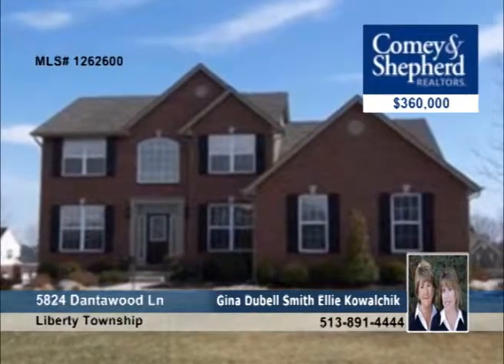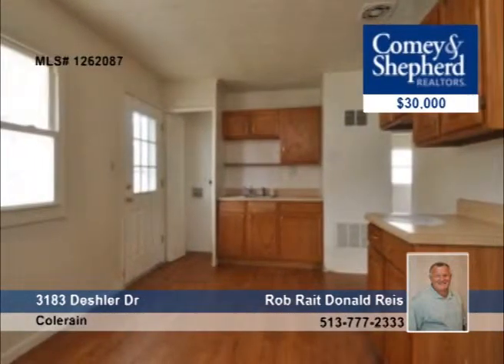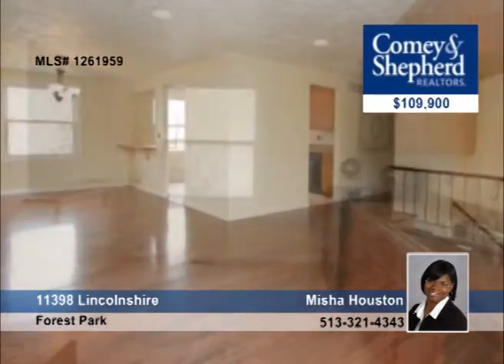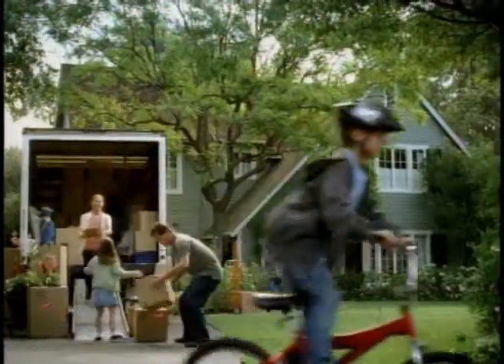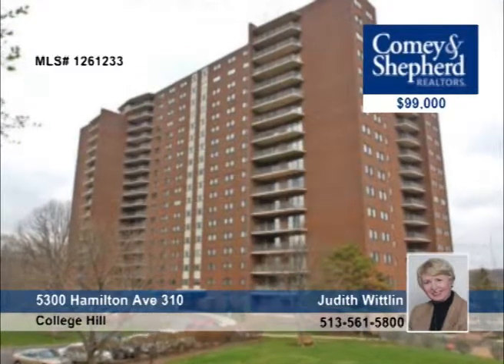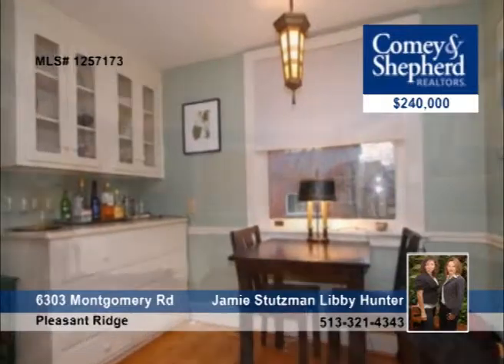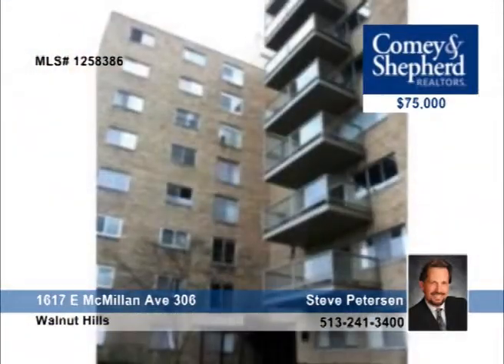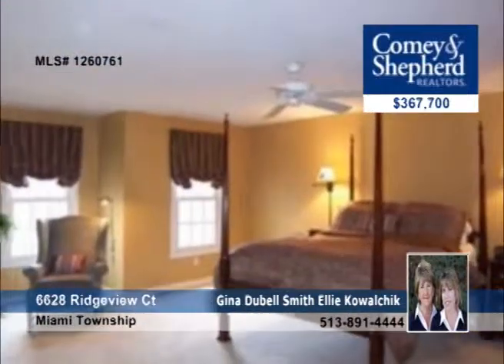Comey & Shepherd Showcase of Homes: 4-17 Segment 1